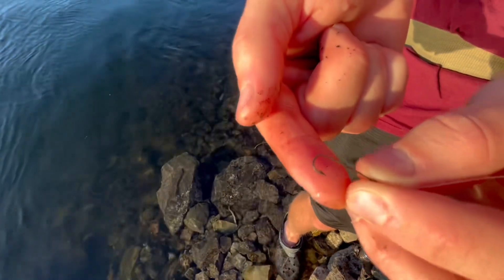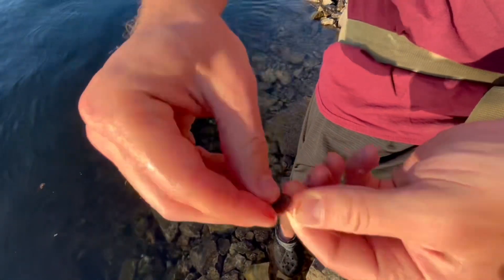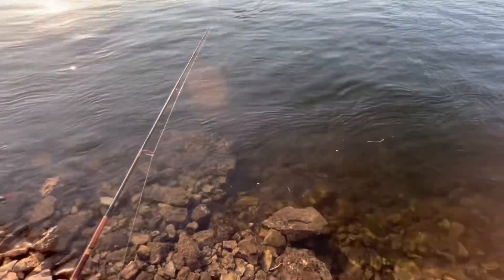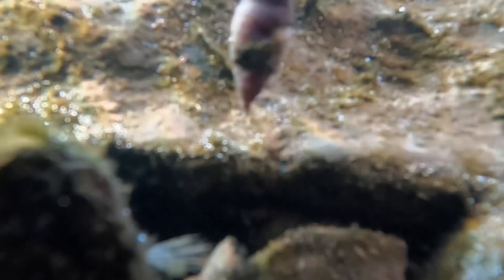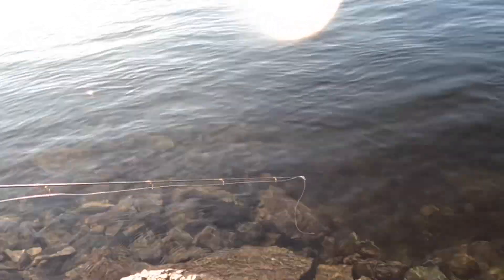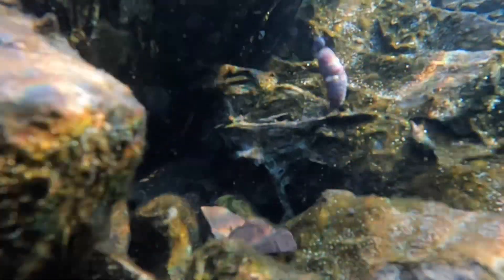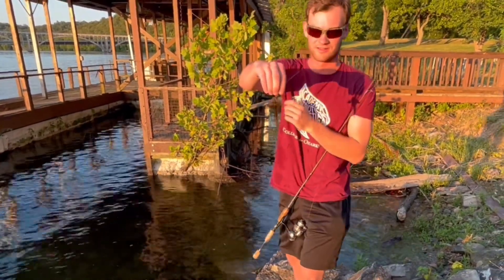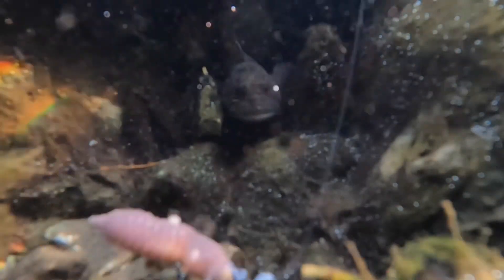How To Catch Sculpins on a Rod and Reel